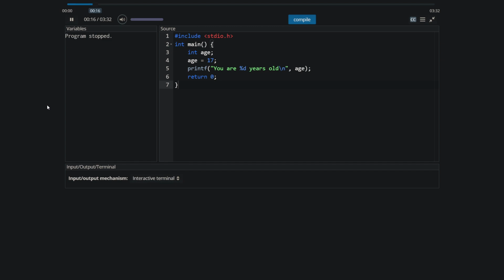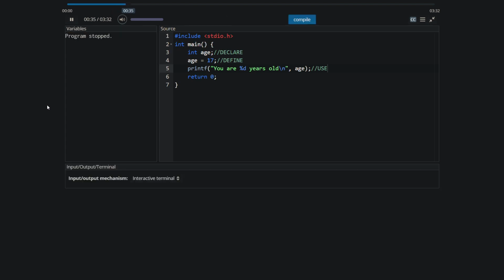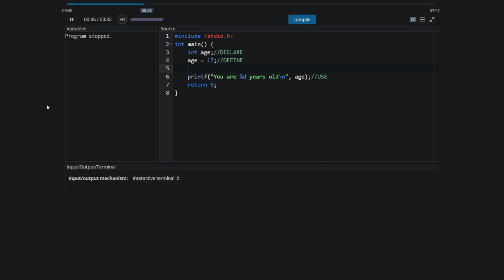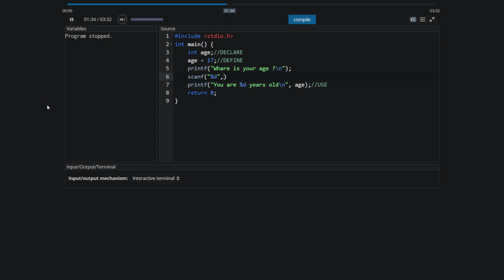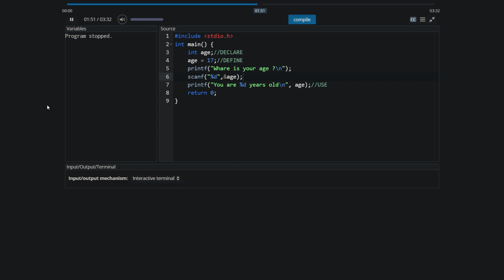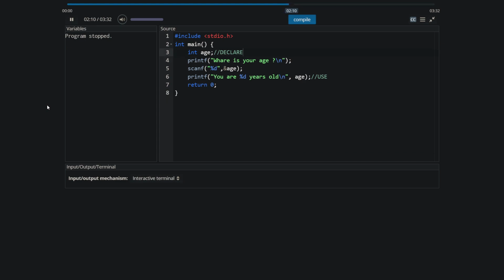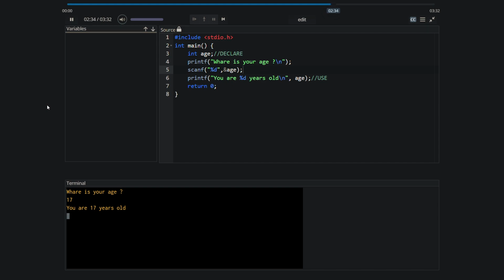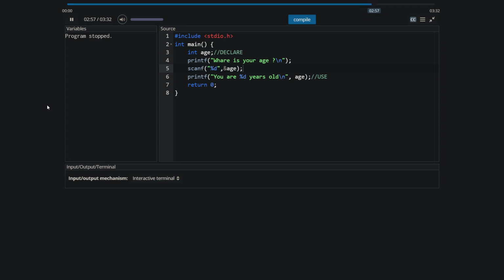Read integer user input using scanf